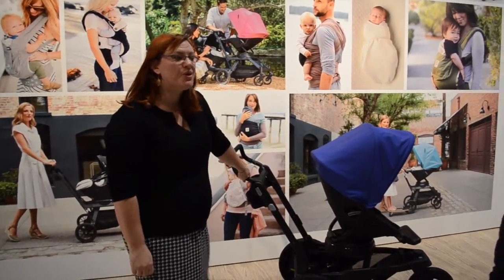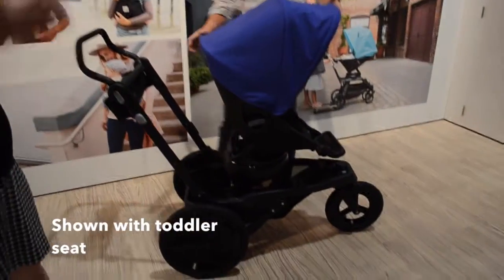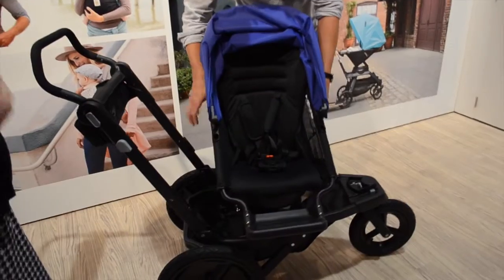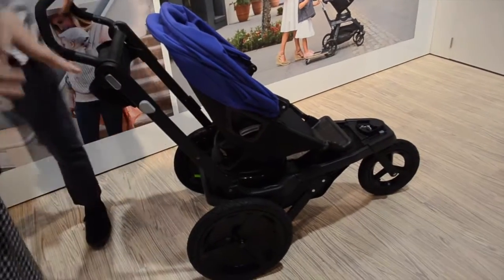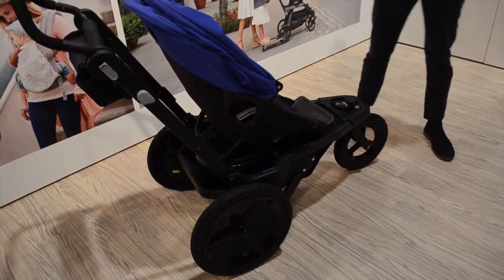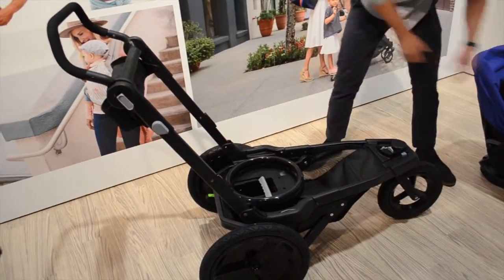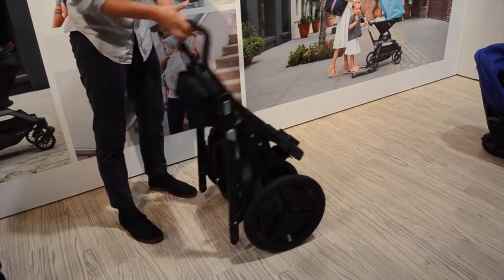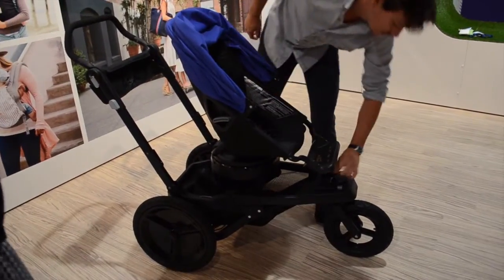NEW! Orbit Baby O2 jogging stroller ~ ABC Kids Expo 2014 Preview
Baby Gear company Orbit Baby has debuted a new jogging stroller that offers two modes of transportation - City & Performance.  The design integrates Orbit's patented smart hub to give little ones a 360 view of the world.